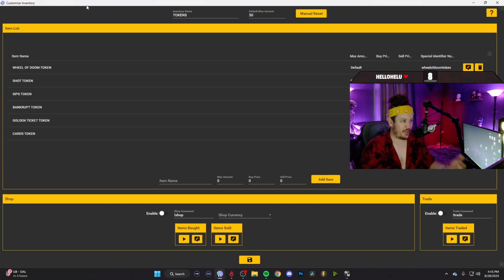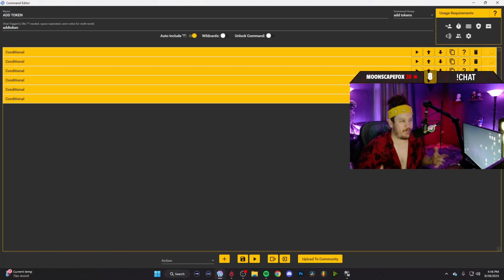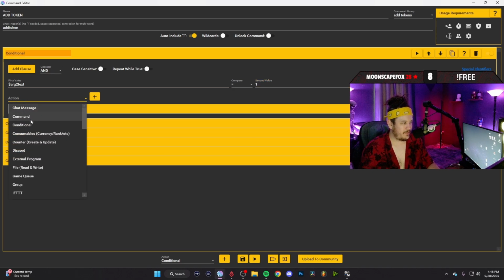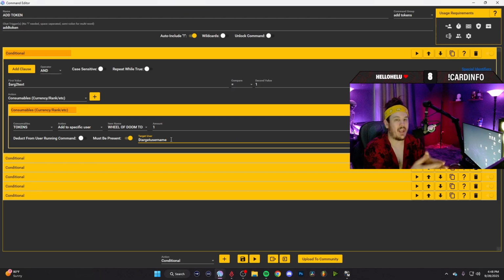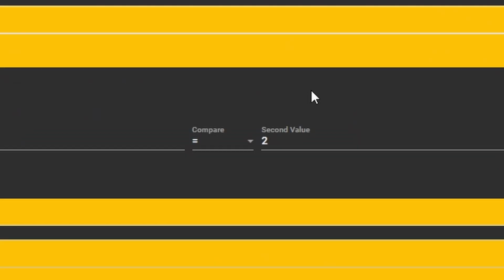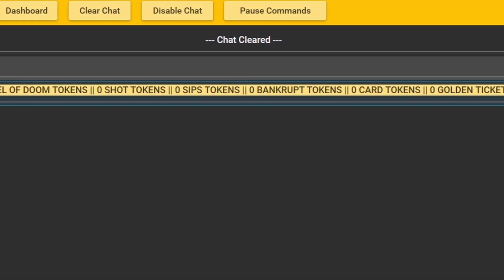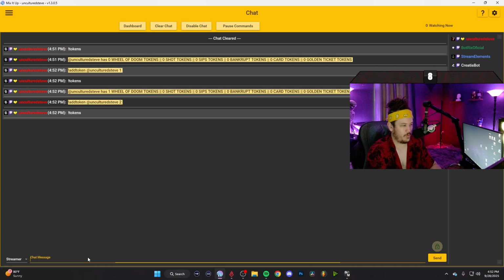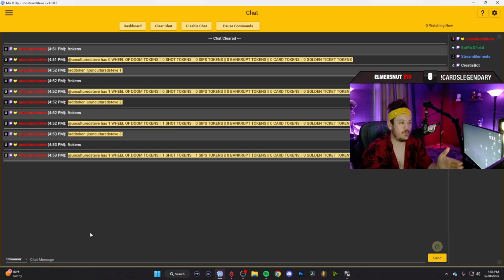ADD INVENTORY ITEM TO USER COMMAND || MIX IT UP TUTORIAL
In this quick tutorial, I show you how to use a custom command to instantly give a viewer a specific item from your inventory.